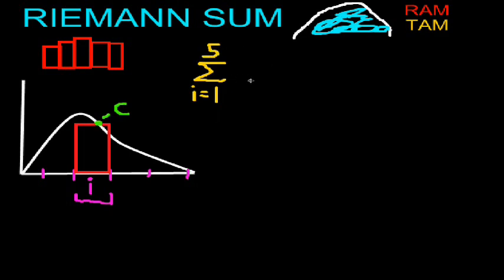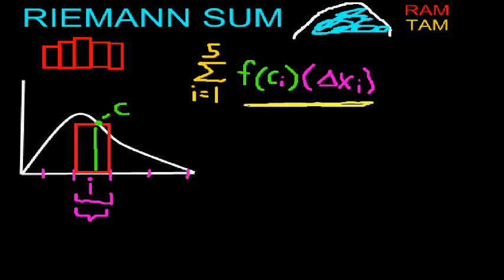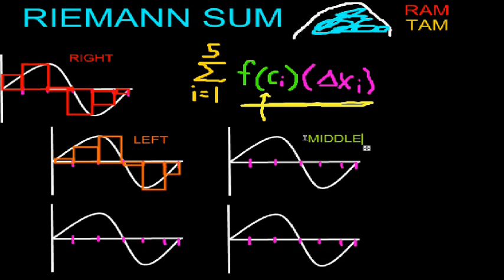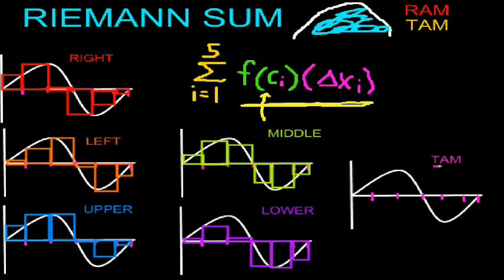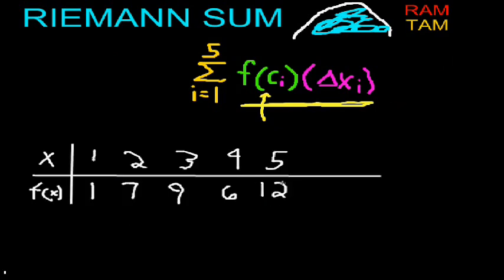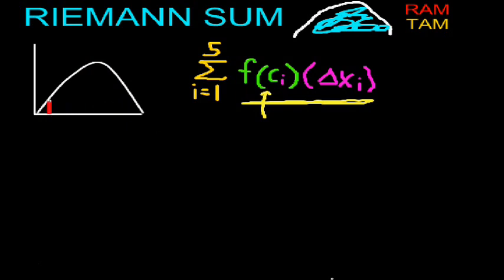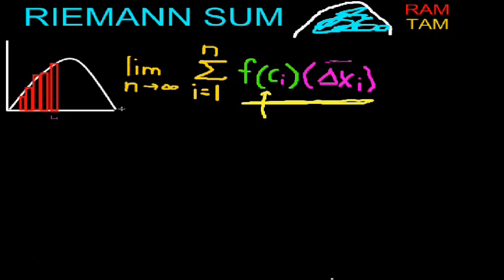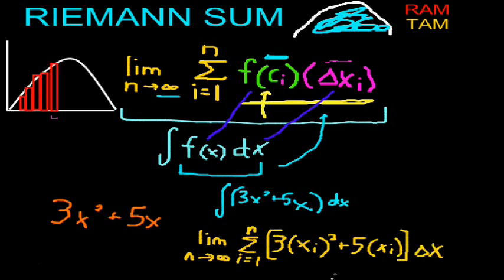Riemann Sums [Shorter]